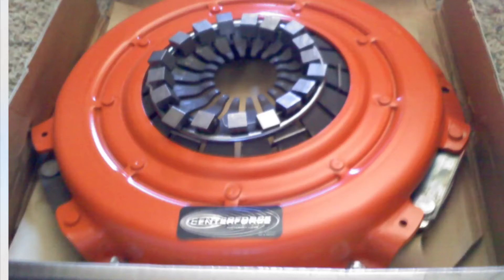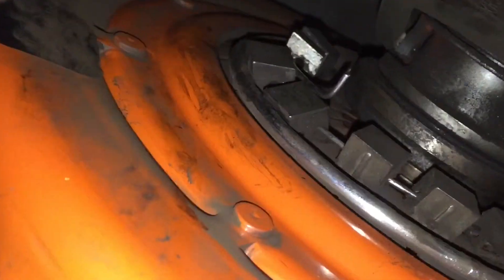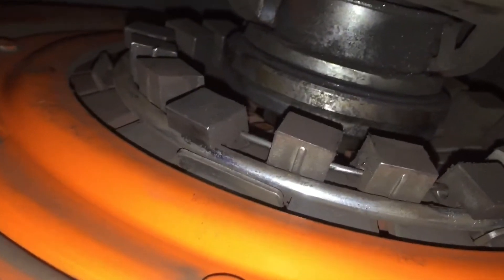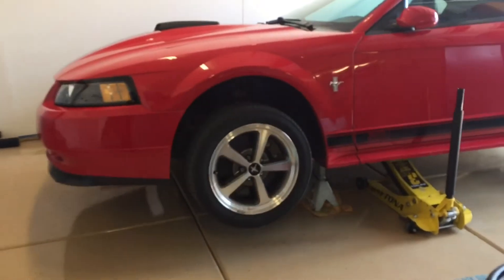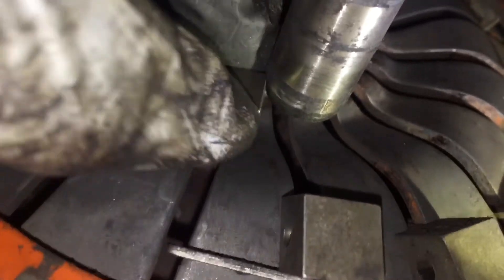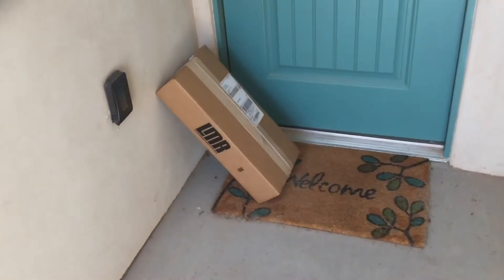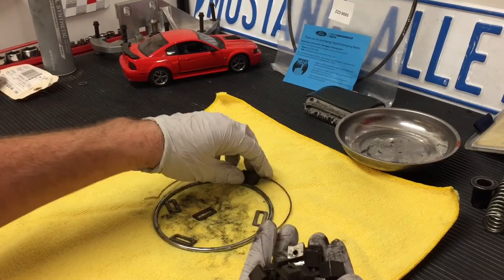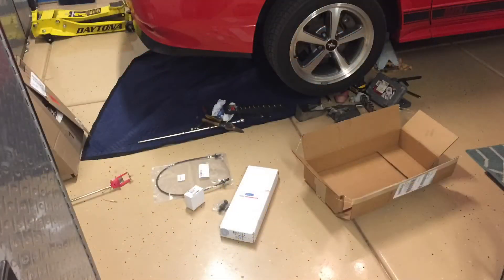Removing centerforce counterweights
The weights are supposed to spin to the outer edges of the diaphragm fingers to increase clamp load... I can see what they are going for, but is it really necessary? Will it slip without it?  Does it exert more strain and pressure on the release bearing? Will it cause more problems with balancing?  I'm not sold on it. The clutch seems to hold just fine.